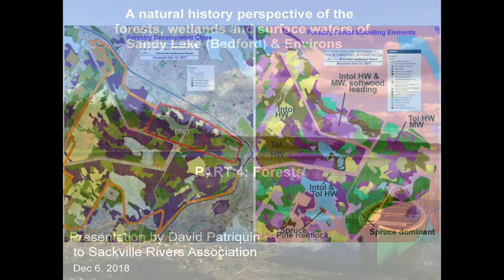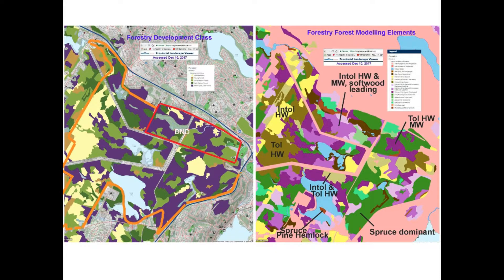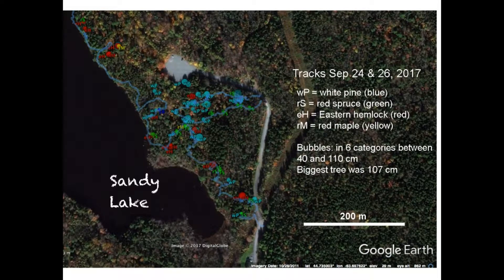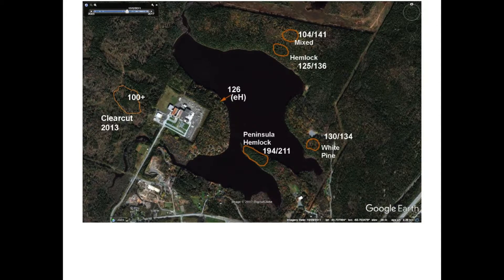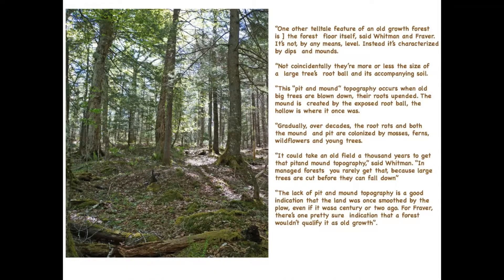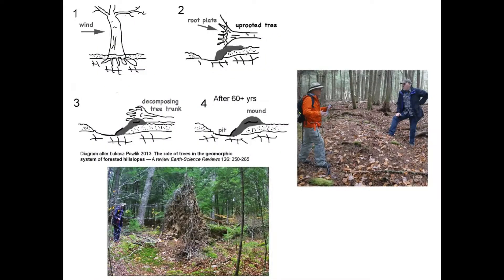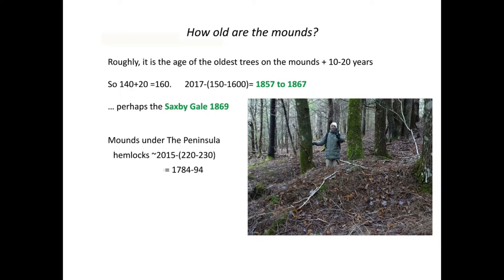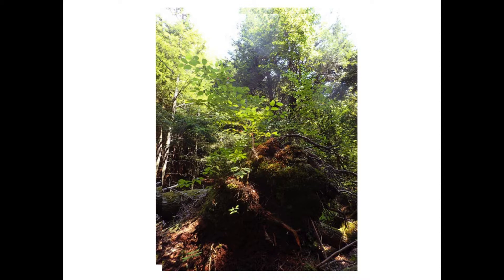Natural History of the Forests and Surface Waters of Sandy Lake (Bedford, NS) & Environs PART 4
Part 4 (of 5 parts): Forests

The video is the combined slides and audio from  a presentation to the Sackville Rivers Association on "A natural history perspective of the forests, wetlands and surface waters of Sandy Lake (Bedford) & Environs" On Dec 6, 2018.

for more info.